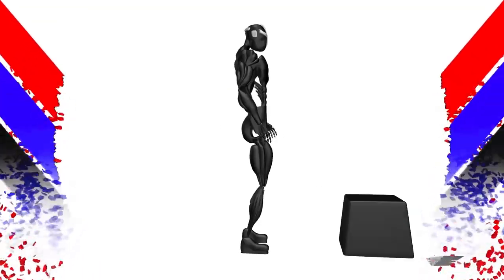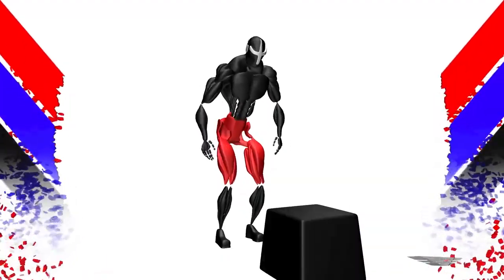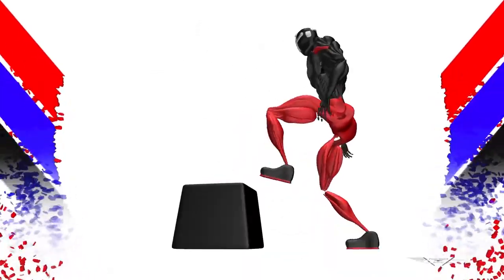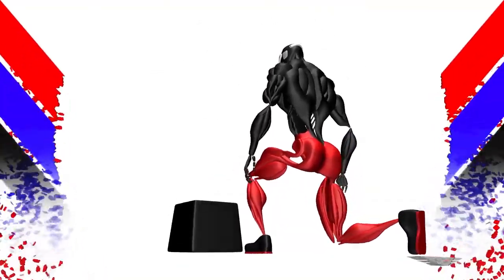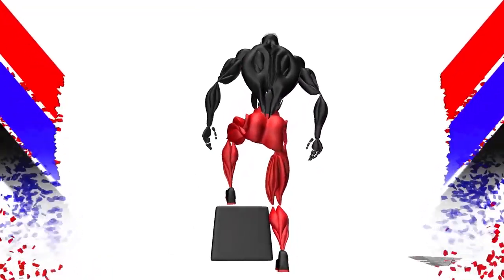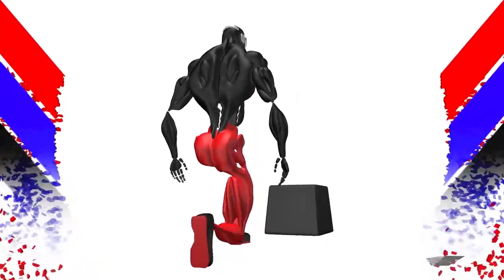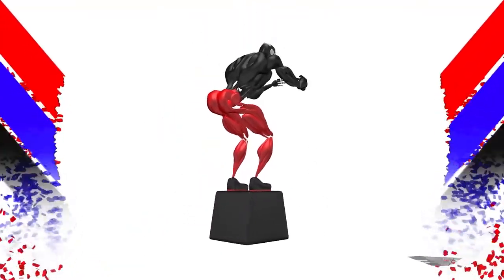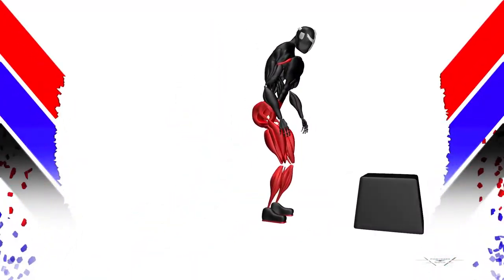Fortress Rock Athlete Rear Lunge High Jump Plyo Box